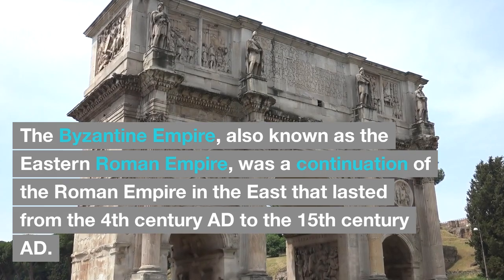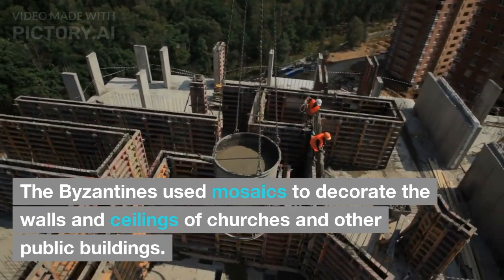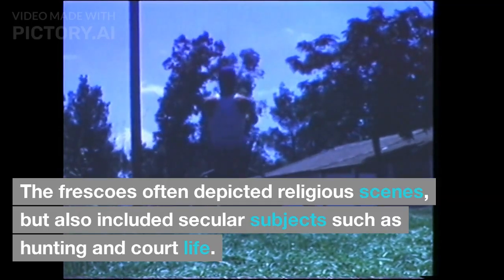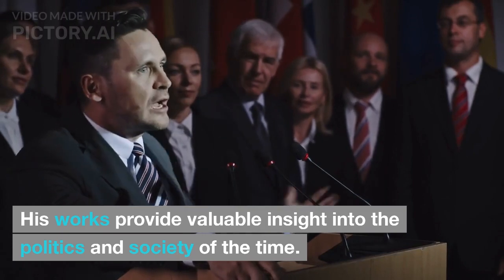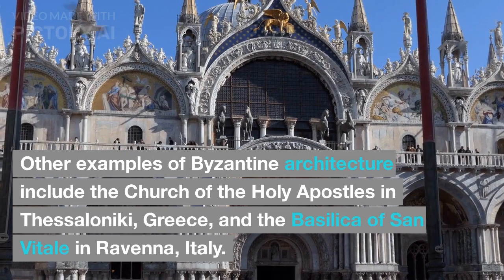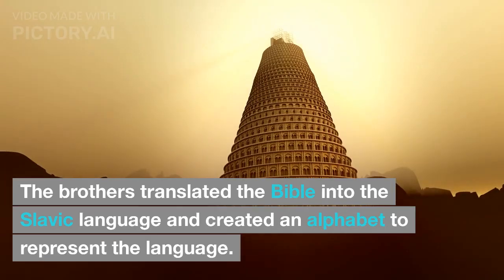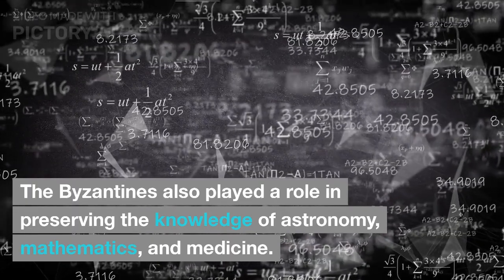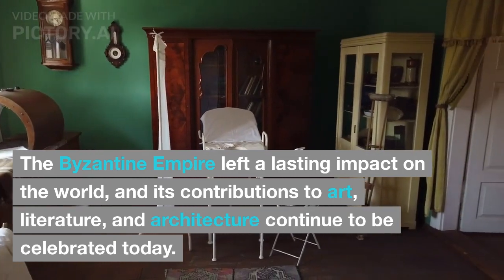The Byzantine Empire and its contributions to art literature and architecture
The Byzantine Empire, also known as the Eastern Roman Empire, was a continuation of the Roman Empire in the eastern Mediterranean region. It was characterized by its unique blend of Roman, Greek, and Christian culture, which had a profound impact on art, literature, and architecture. The Byzantine Empire is known for its beautiful mosaics, religious iconography, and intricate architecture, including the Hagia Sophia in Istanbul. Its contributions to literature include the works of historians such as Procopius and Anna Comnena, as well as the development of the Cyrillic alphabet, which is still used today in countries like Russia and Bulgaria.